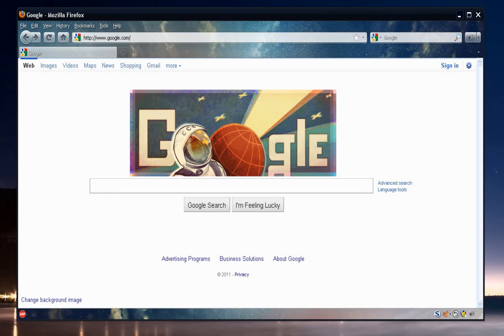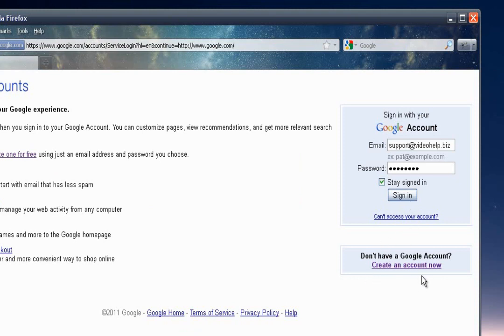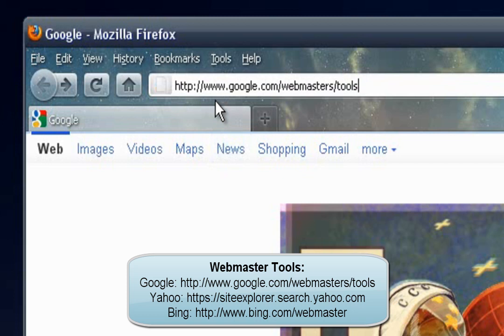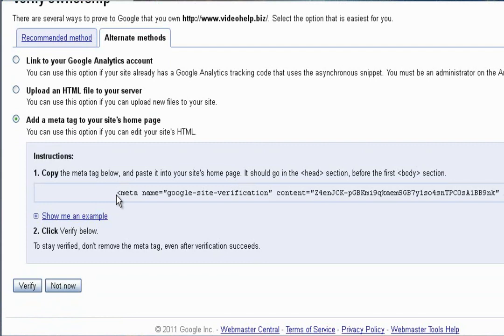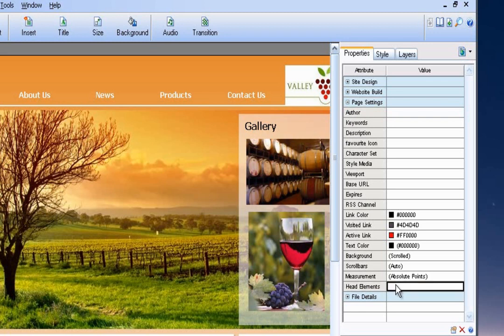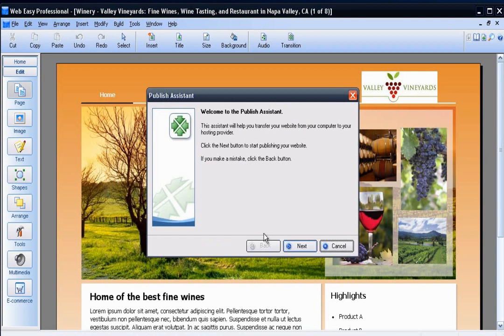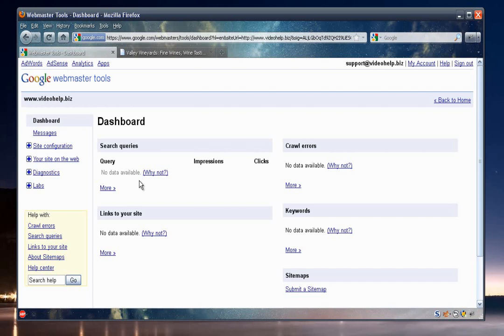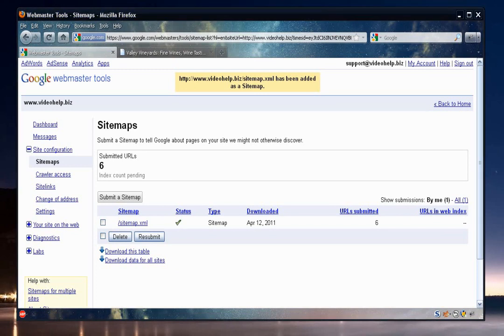Web Easy SEO (Part 6 of 6) Verifying Your Website with Google and Submitting a Sitemap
This is part 6, the final video in our Web Easy search engine optimization (SEO) series.  In this video we will show you how to verify your website with Google and how to submit a sitemap.